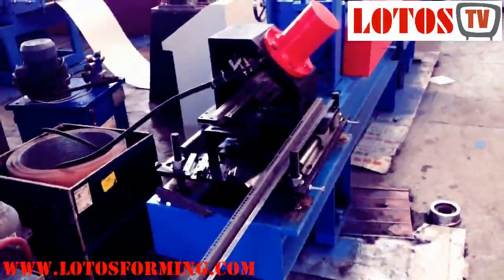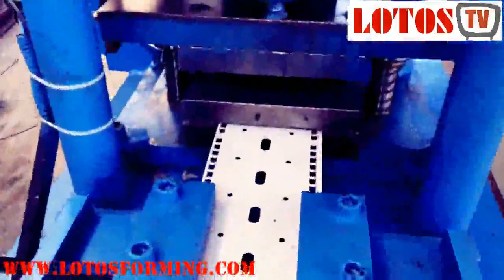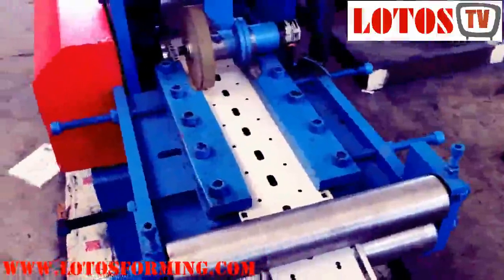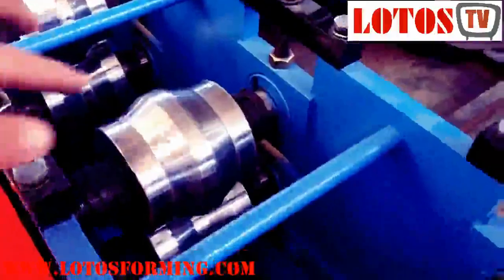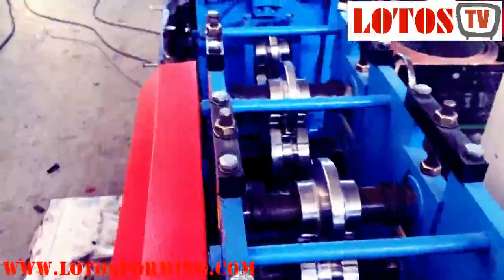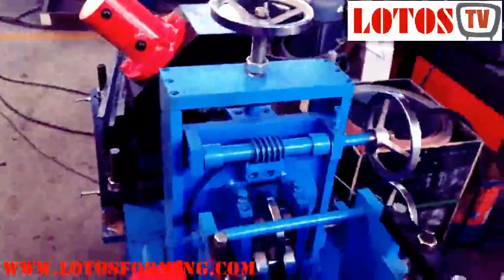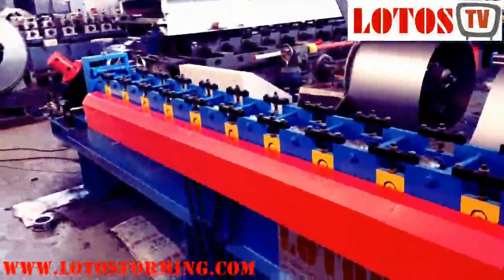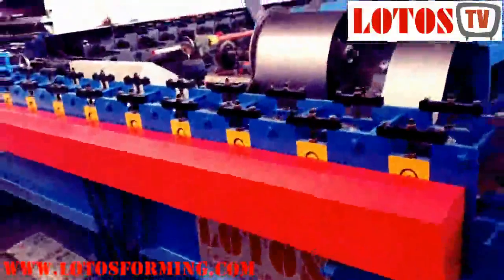【Channel Roll Forming Machine 】: Furring Channel Roll Forming Machine " LOTOS 2019 "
hat shape Omega profile or steel keel furring channel roll forming machine can produce hat rail for ceiling channel.